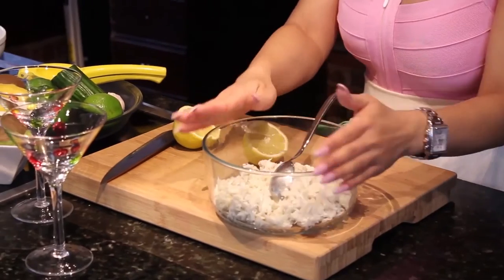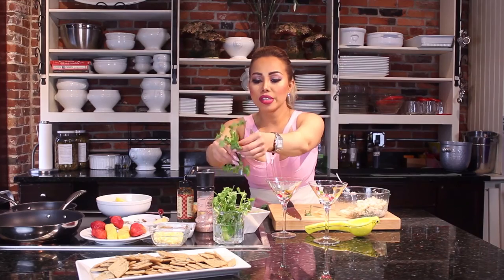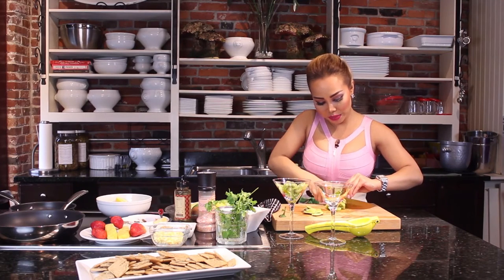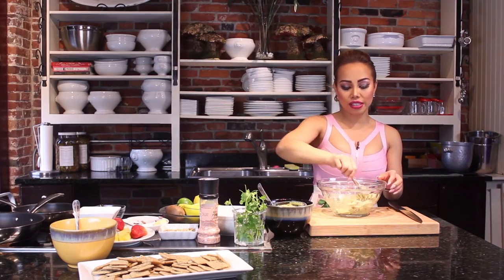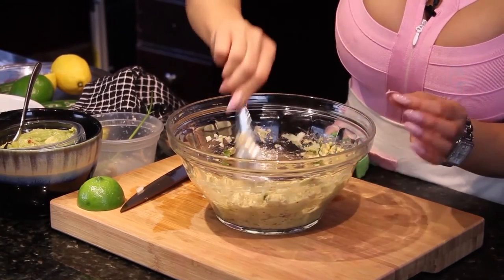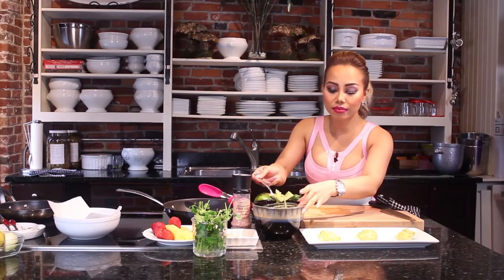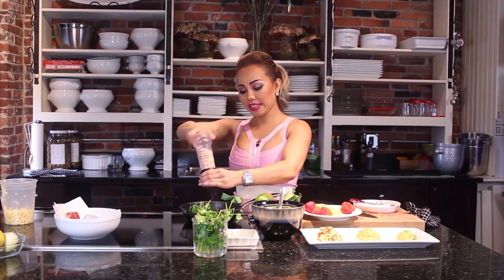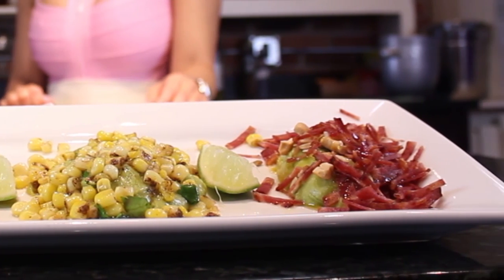Cooking in Style with Sorassa Ep1 S1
Sorassa Soeur brings a brilliant new stylish flavor to the table with delicious New England Asian inspired meals. Her cooking not only brings a mouth watering sensation but a stylish way to make you look your best while preparing dishes. In this episode Sorassa with stylishly teach you her best recipes of "Crab Parfait Ceviche","Tuna Avocado Salad", and a beautiful "Guacamole Platter".

"Stay Healthy and Stay Beautiful" - Sorassa

2016

*If you enjoyed this program on PPMtv, then please consider supporting our non-profit organization by making a $5.00 or more donation. Your continued support will allow us to continue to produce quality local programming.